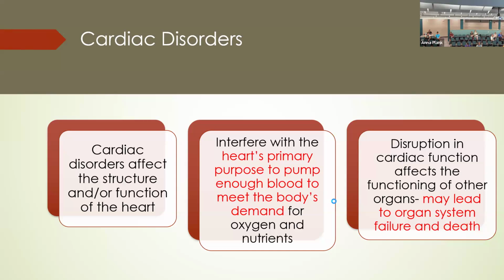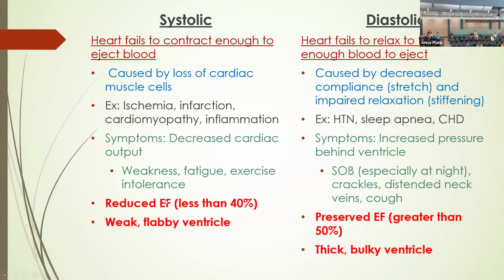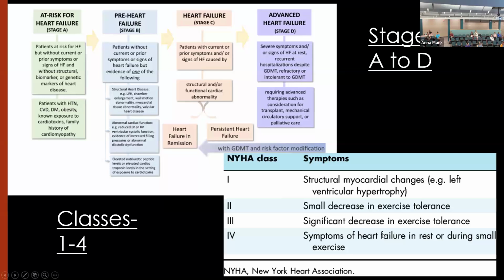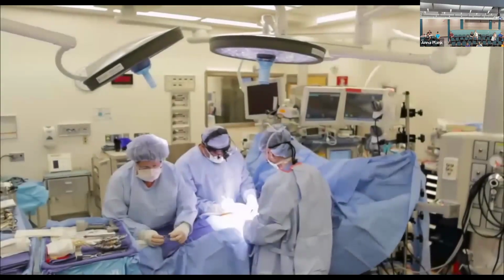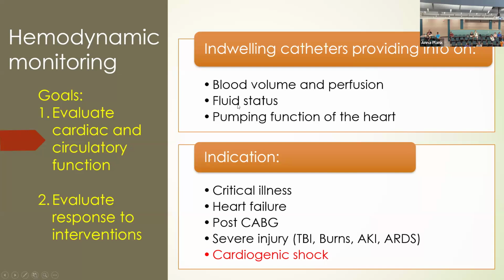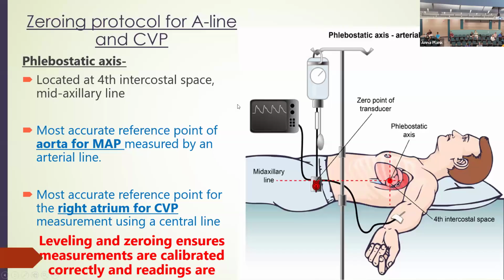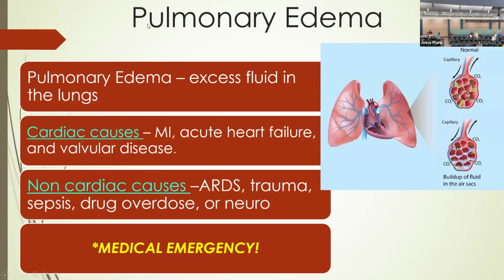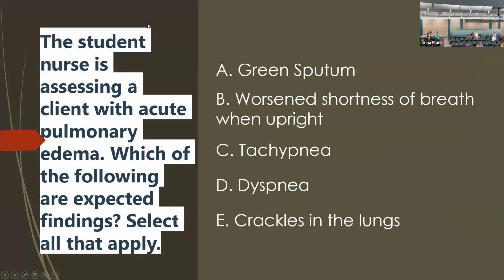CHF, Hemodynamics, & Pulmonary Edema